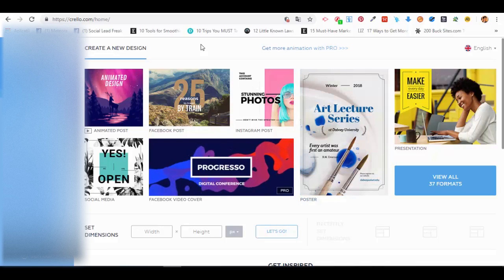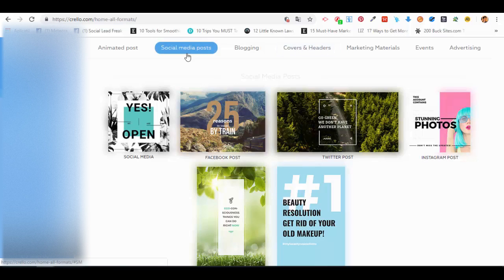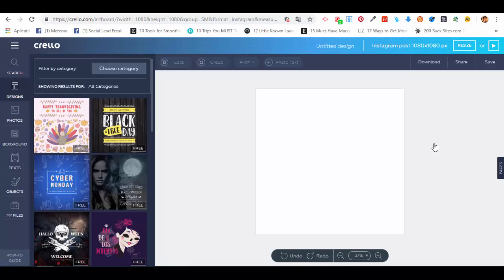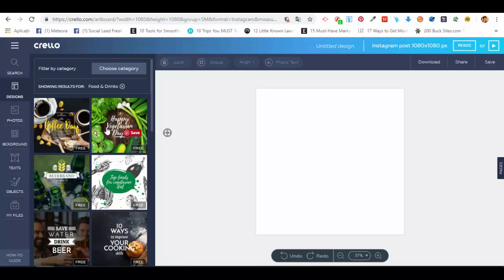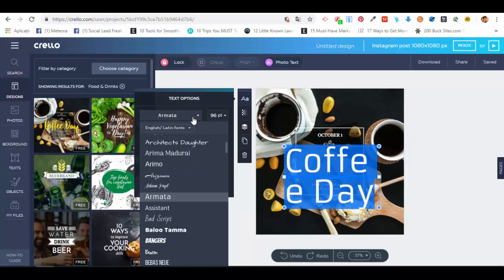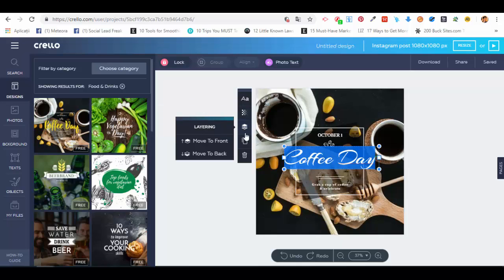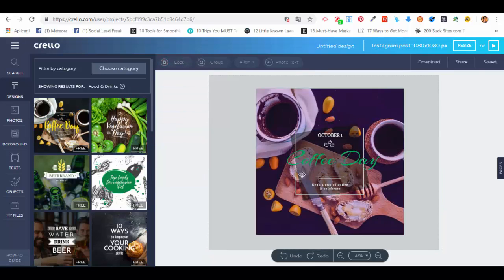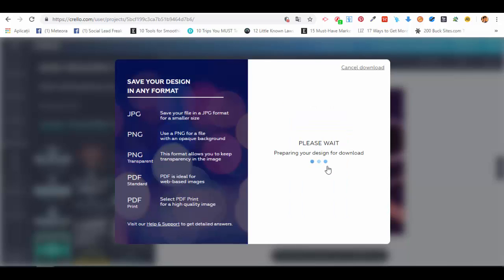Crello: How To Create Social Media Posts using Crello Free Graphic Designer